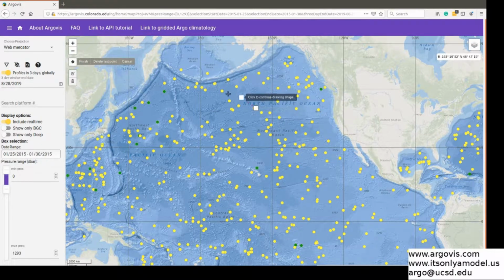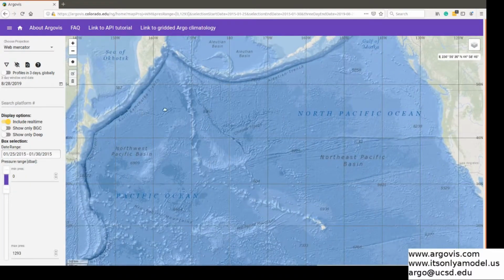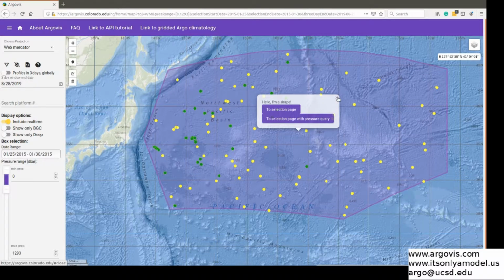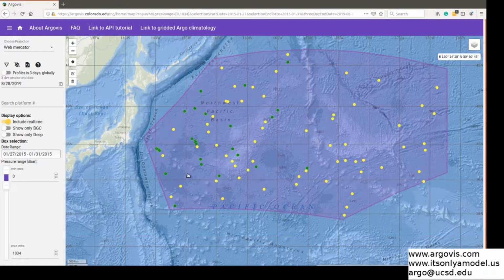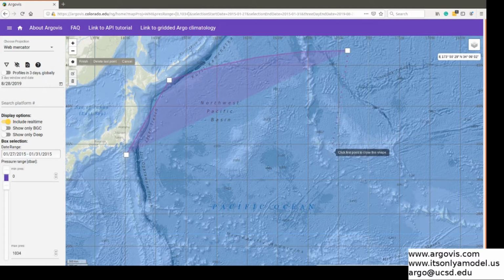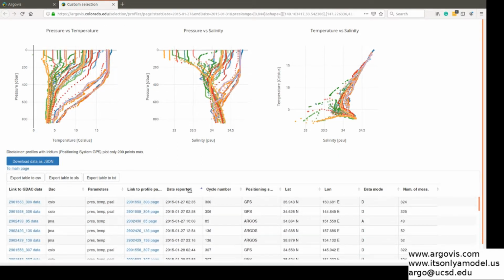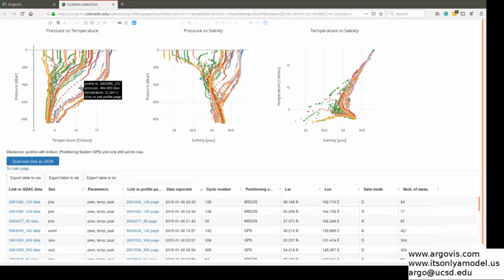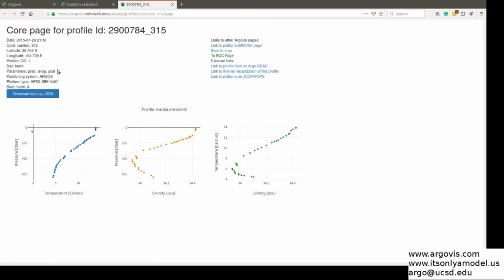Argovis - Regional Selection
This is the fourth video in a series of tutorials about the web app argovis.colorado.edu and shows how to browse all the Argo profiles in a region and period of interest.
The web app argovis.colorado.edu aims to improve visualization and data retrieval of the Argo dataset. This web app is a maintainable, scalable, and portable tool written with representational state transfer (REST) architecture. RESTful design offers us the opportunity to feature cloud computing applications; chiefly, map comparison from existing gridded Argo products, as well as parameter estimation such as basin mean T/S/P. Currently, Argovis is expanding to co-locate Argo data with weather events, satellite and other Earth science datasets. Also, as we continue to implement improvements on Argovis, you may notice some differences between this video and current webpages.

The about page of the web app argovis.colorado.edu introduces the web app website and links to other useful information (e.g. FAQs, tutorials). The Argovis tutorials page provides more information about available APIs, along with sample code in different programming languages (e.g. Python, Matlab).

Citation for the Argovis web app and the Argovis database:
Tucker, T., D. Giglio, M. Scanderbeg, and S.S.P. Shen, 0: Argovis: A Web Application for Fast Delivery, Visualization, and Analysis of Argo Data. J. Atmos. Oceanic Technol., 37, 401–416,

If using data from Argovis in publicaitons, please cite both the above Argovis web application paper and the original Argo data source reference in your paper:

" These data were collected and made freely available by the International Argo Program and the national programs that contribute to it. The Argo Program is part of the Global Ocean Observing System.
Argo (2000). Argo float data and metadata from Global Data Assembly Centre (Argo GDAC). SEANOE.